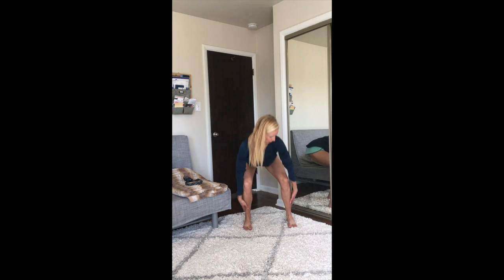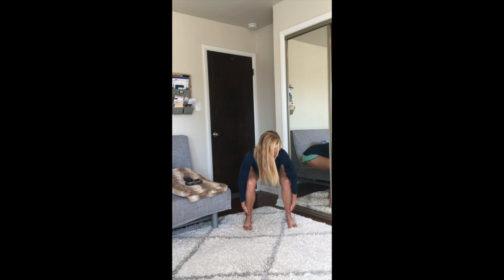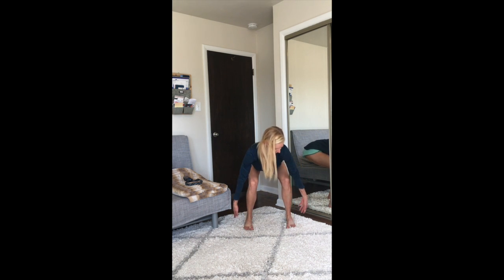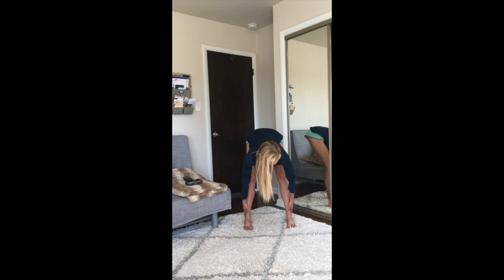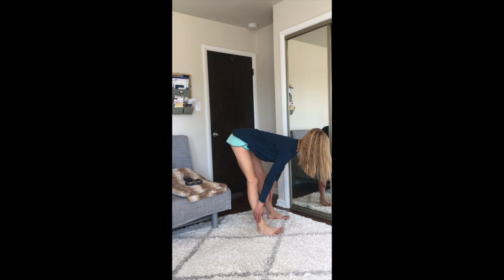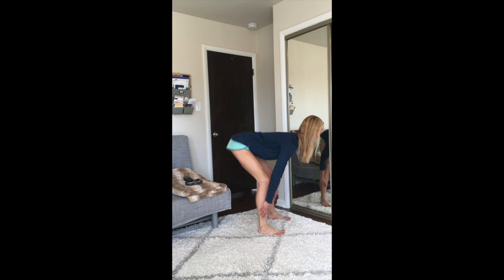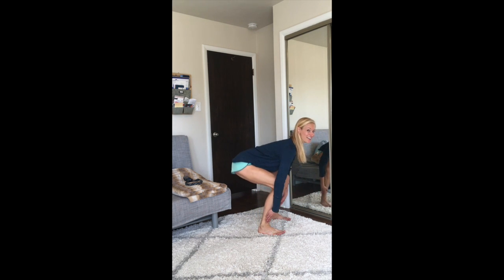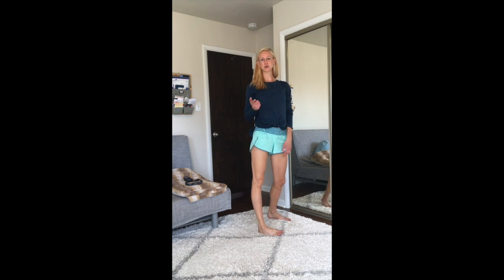Burn Squats to Train for Ski Season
This video is about Burn Squats to Train for Ski Season.